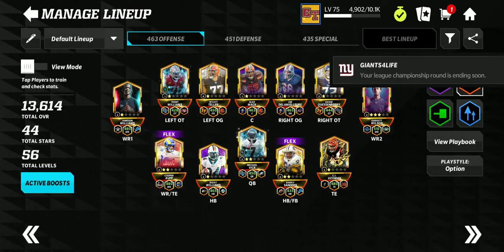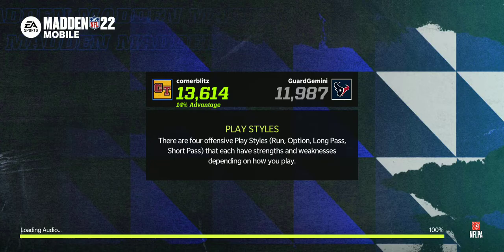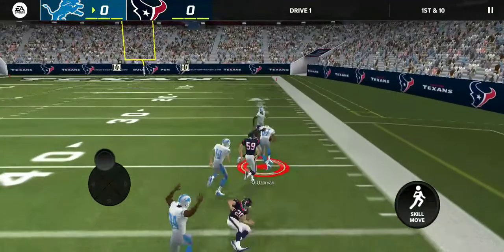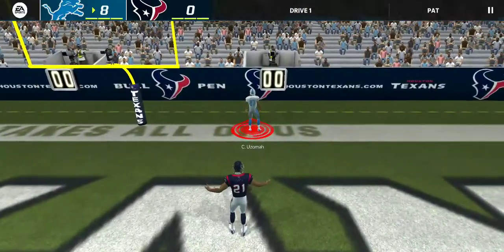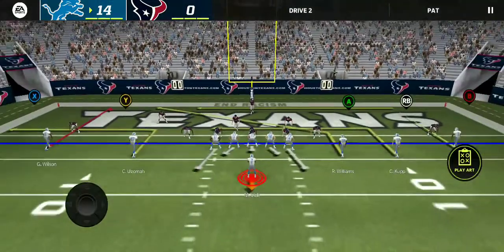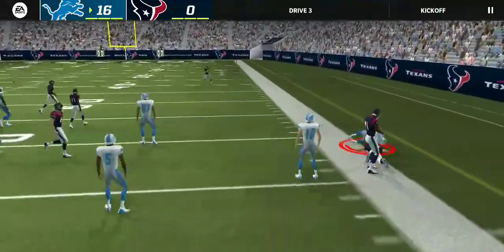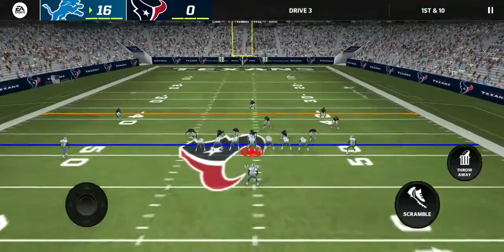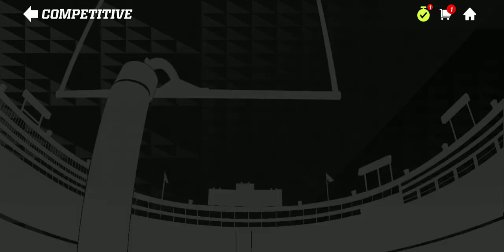Iconic C.J Uzomah Gameplay 480 Overall Madden Mobile 22